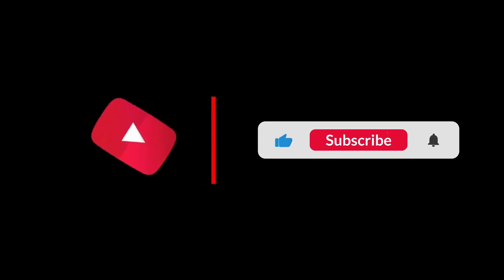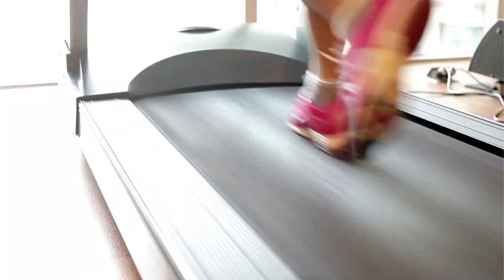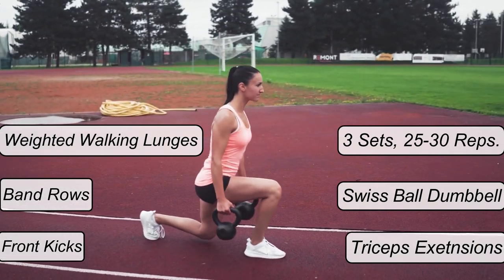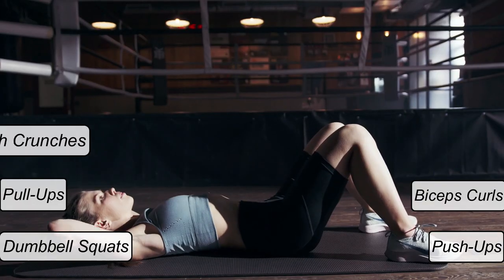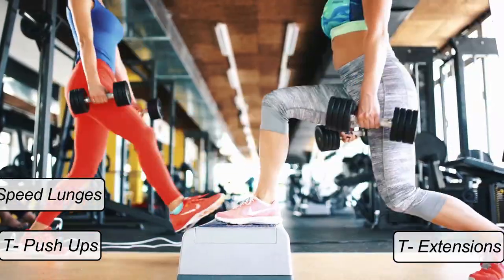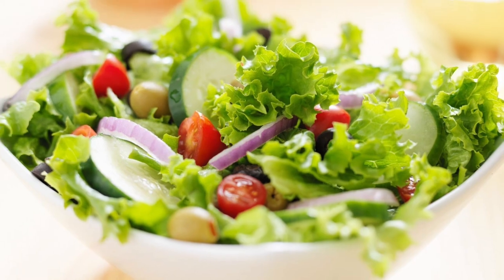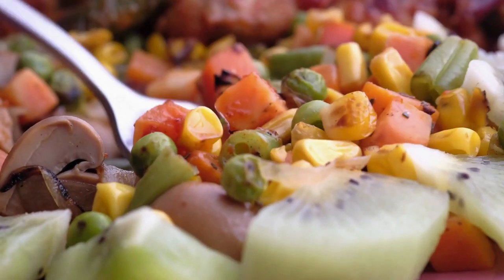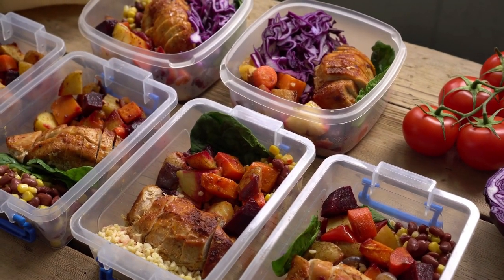Scarlett Johansson - Workout & Diet Plan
This is how we make our living and it would be a pleasure if you support us! Thankyou.

Scarlet Johansson doesn’t need any introduction. From her role in Avengers series as the famous “Black Widow” to “Lucy”, she has really turned the tables. Do you want to know her workout and diet plan? How does a 37 years old diva maintain her physique? We’ll discover all this in today’s video.